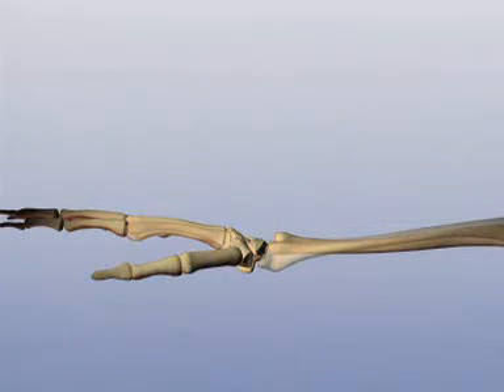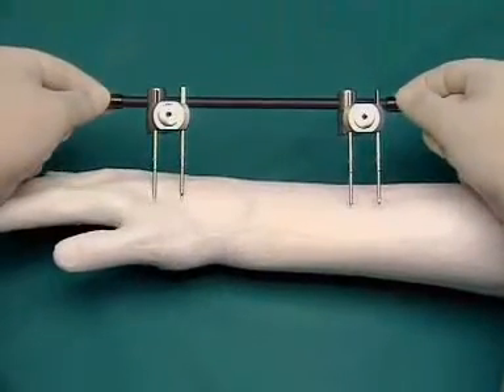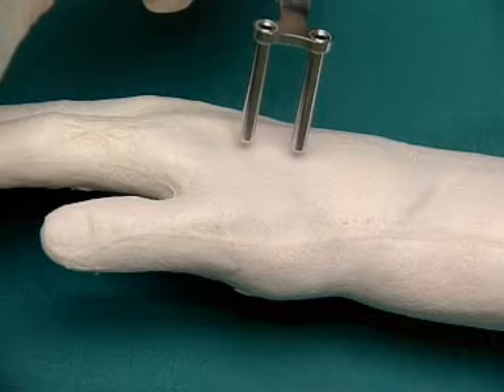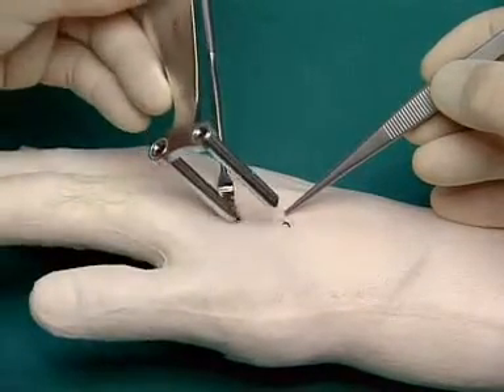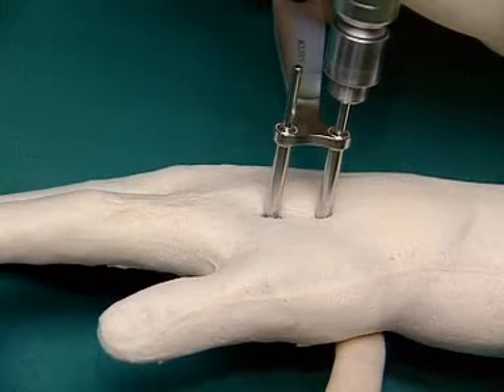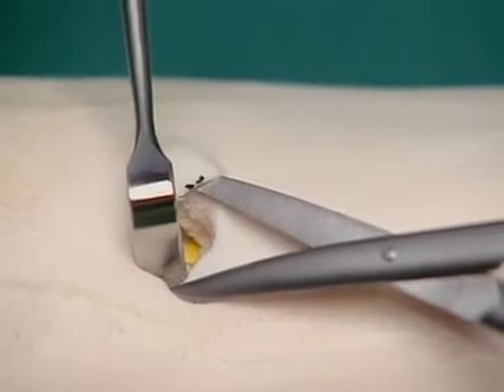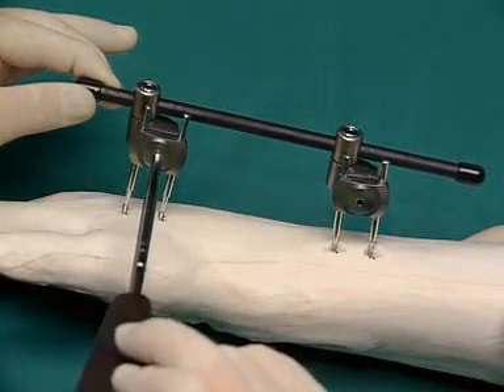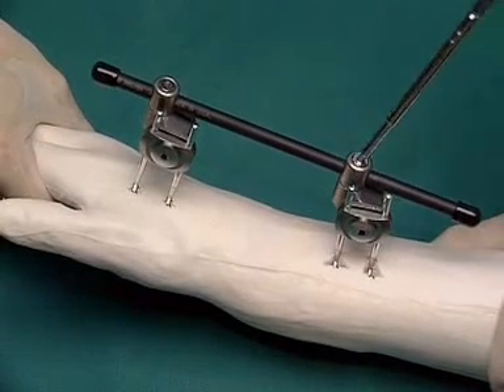Distal Radius External Fixator for multifragmentary fractures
ext. fixator distal radius comminuted fractures